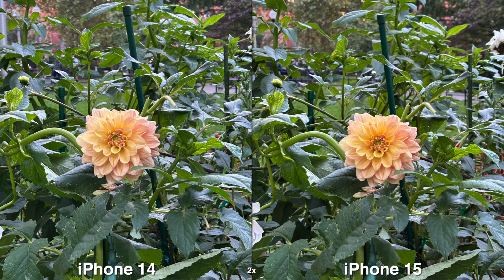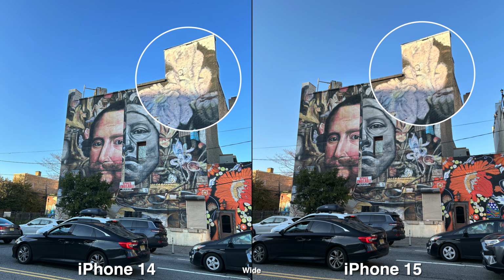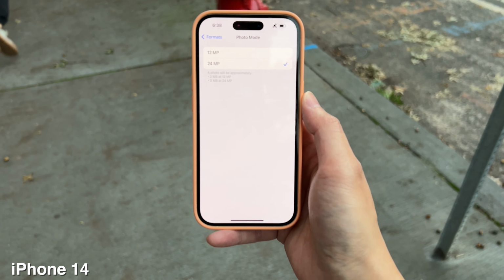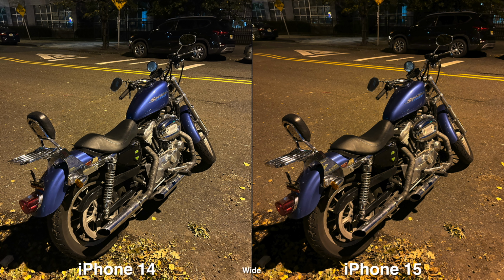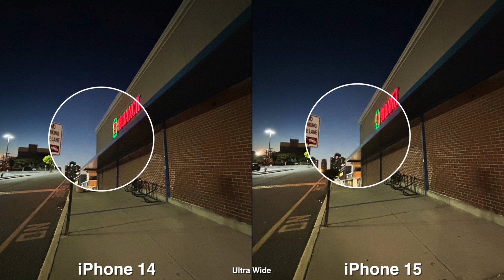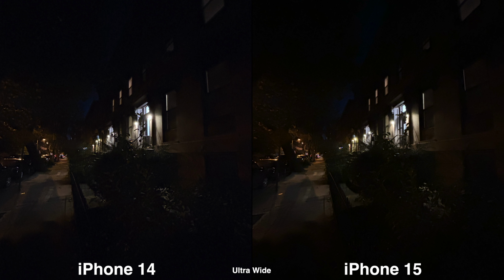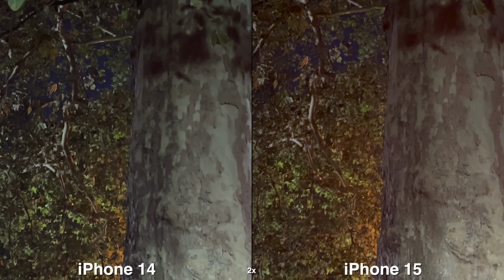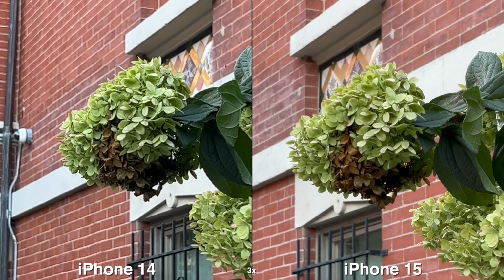iPhone 14 vs iPhone 15 Camera Comparison / Worth Upgrading?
Today I will compare the cameras on the iPhone 14 versus the iPhone 15. I will be putting videos and pictures side by side and let you guys see if it is worth upgrading to this year's model.

Amazon Store Front Lists of Featured Items on this channel:

The gear I use:
Editor: FCPX